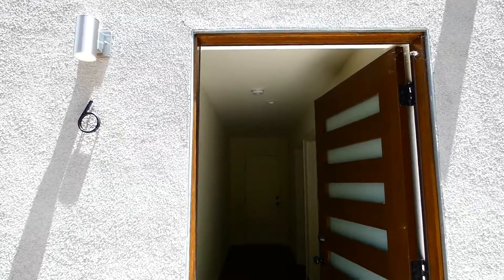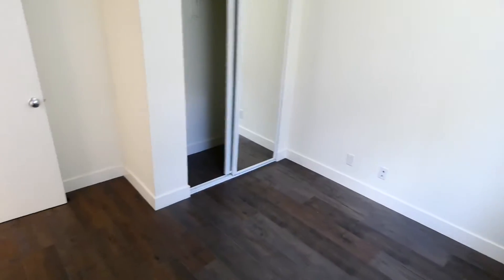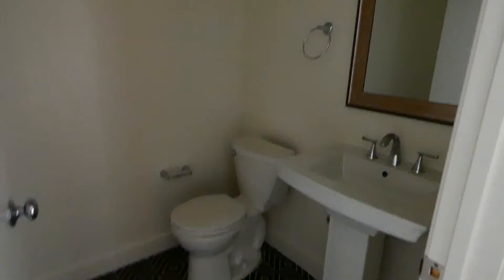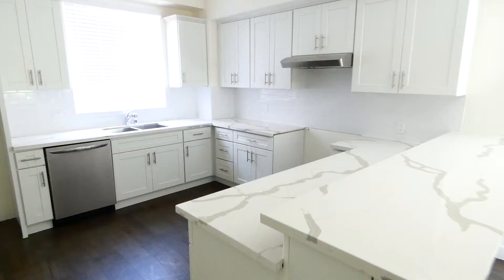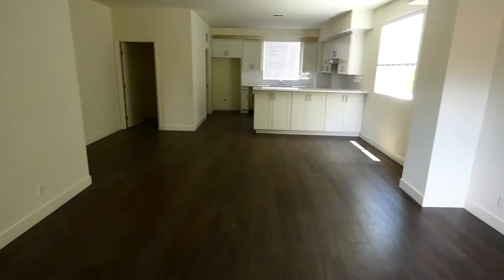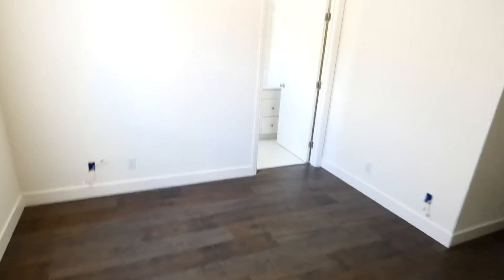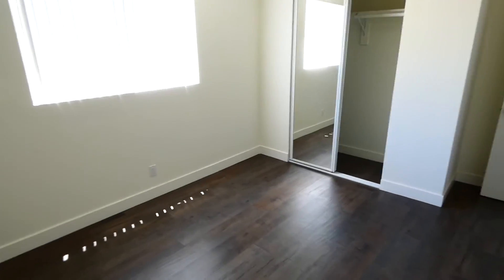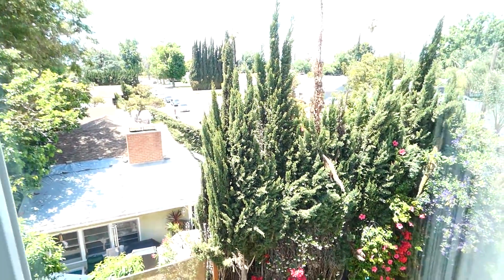7327 Kester #6 | 4 Bedroom, 3.5 Bathroom | $3,100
$3,100 | Unit #6 is a huge 4 Bedroom, 3.5 Bathroom with a private 2-car garage. Comes with:
- washer, dryer, stove, refrigerator, dishwasher, microwave
- central heat and air
- balcony off the living room
*One bedroom is smaller than the other 4 bedroom units in this building, thus the $400 discount